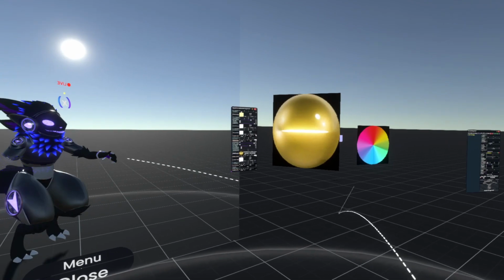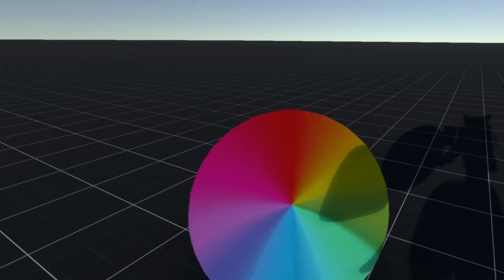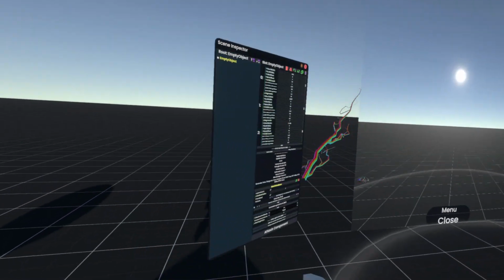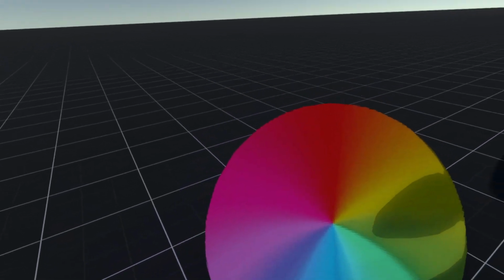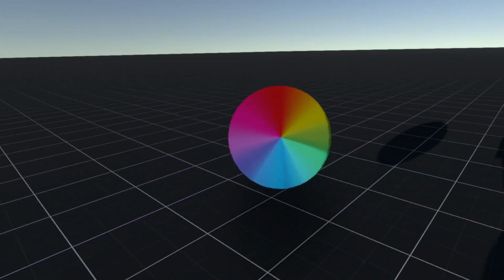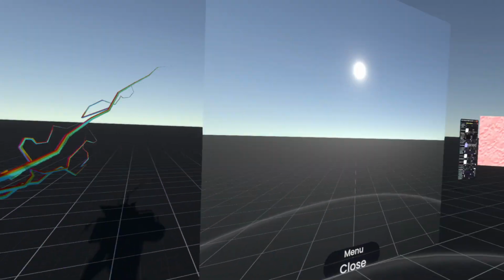Resonite - How do matcaps work? [Tutorial]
Heya!
In this video I explain how matcaps work! These currently are usable on the unlit/matcap and XieXie toon materials.

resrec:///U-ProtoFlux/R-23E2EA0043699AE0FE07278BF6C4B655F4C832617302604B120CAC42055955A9